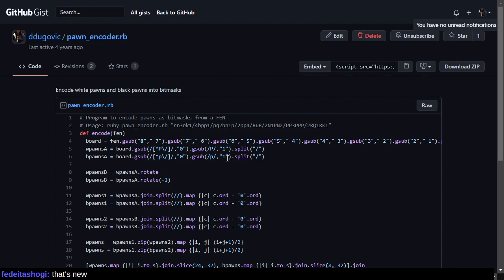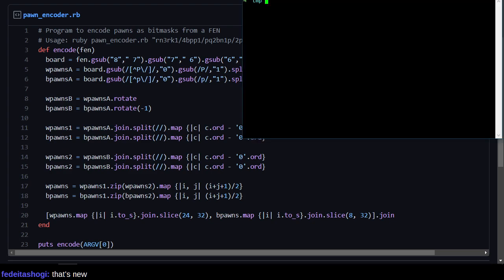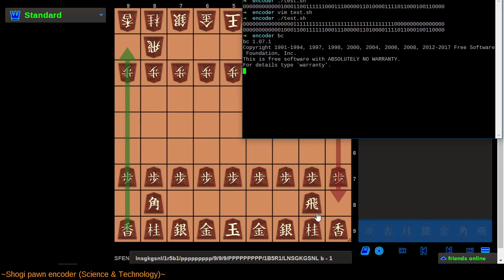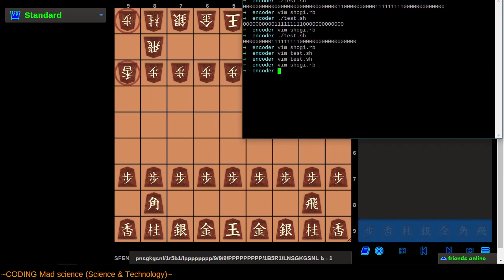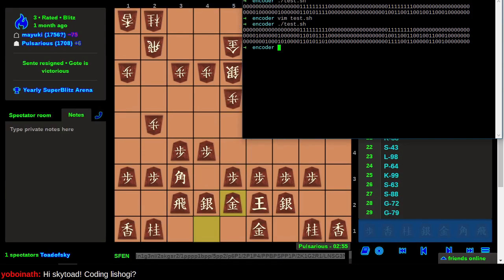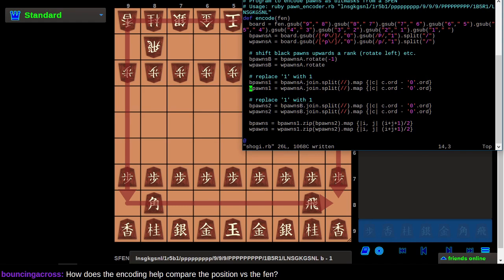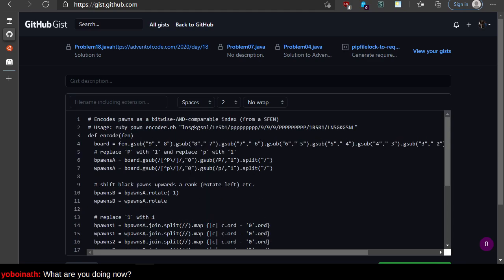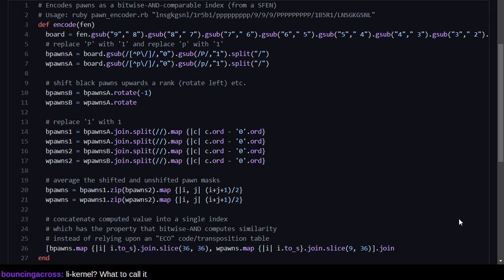CODING Shogi pawn structure encoder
A shogiban contains 9 ranks, so irreversible pawn moves are far more risky than in chess. Therefore, index positions based upon pawn structure.